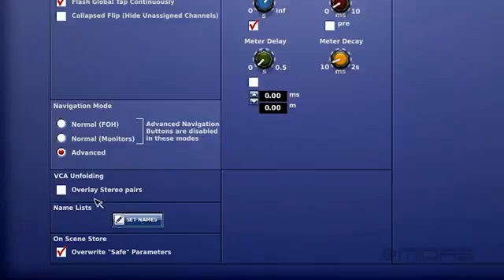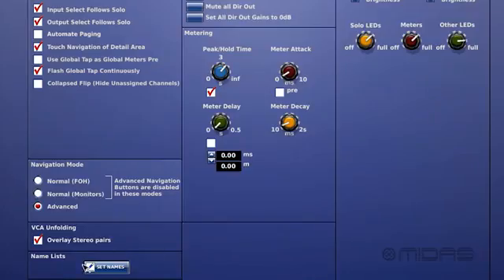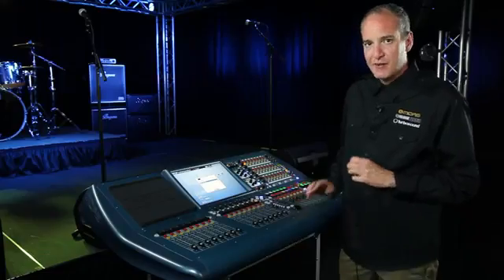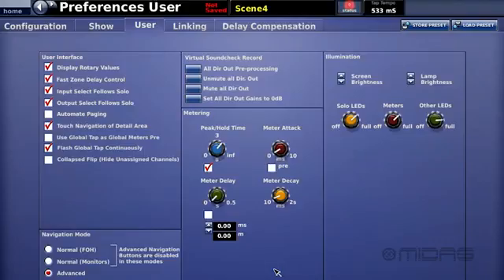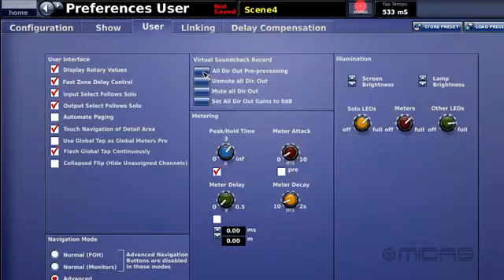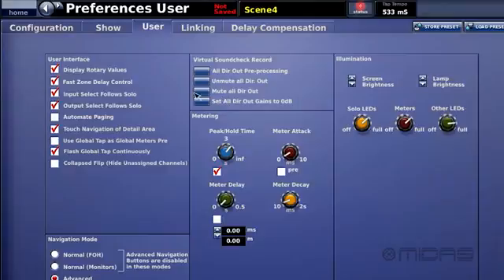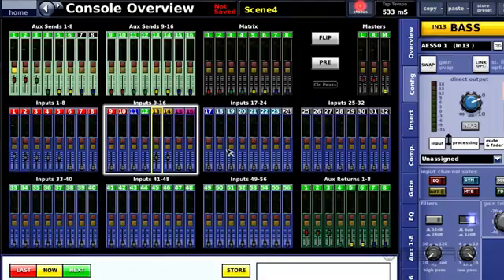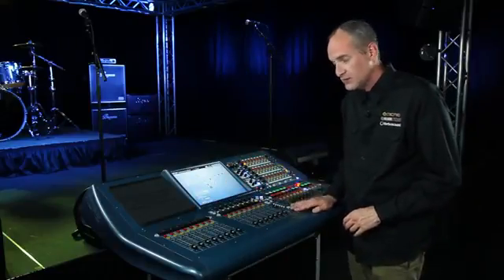MIDAS CMDU Preferences 5 of 6 User Page 3 of 3